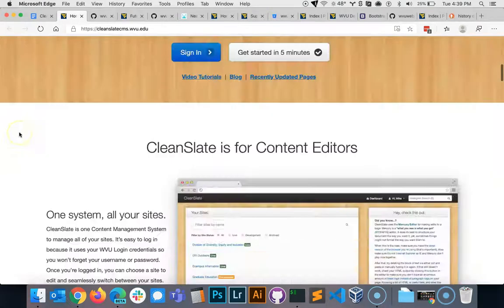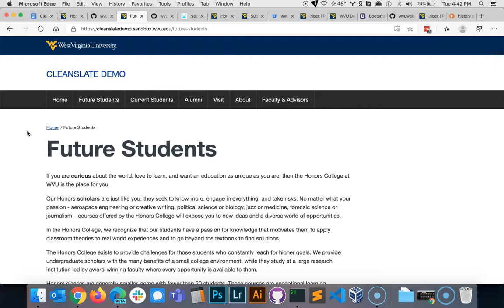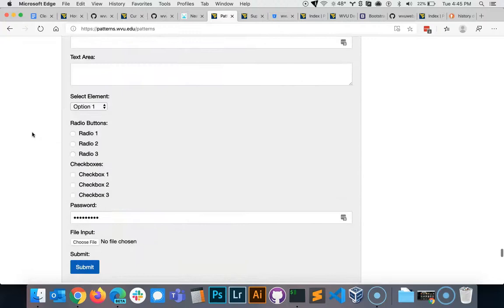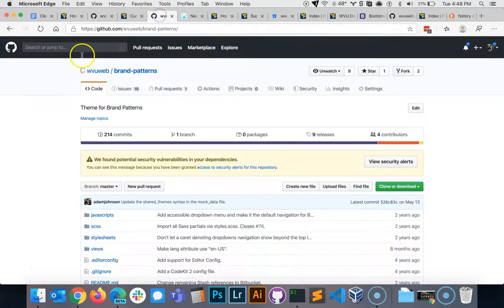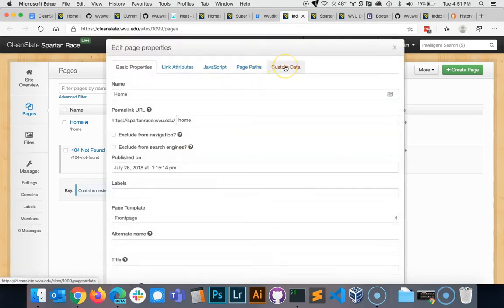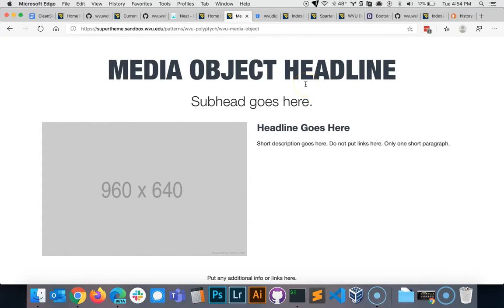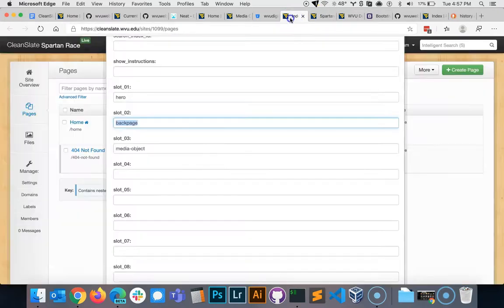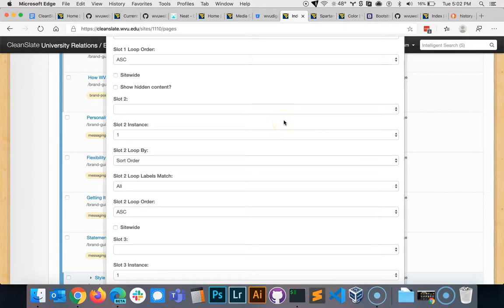CleanSlate Theme Development Tutorial Series - #4 - Some important history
"Those who cannot learn from history are doomed to repeat it." This video talks about how we arrived where we are today, what tools we made along the journey and why that's important.

🧠 Concepts Covered:

-Origins of CleanSlate
-CleanSlate Toolkit
-Brand Patterns
-Super Theme
-WVU Design System

⌚ Timestamps:

0:00 Introduction
0:12 CleanSlate history
1:44 CleanSlate Toolkit
3:31 Brand Patterns
7:17 SuperTheme and slots introduction
12:14 The Design System